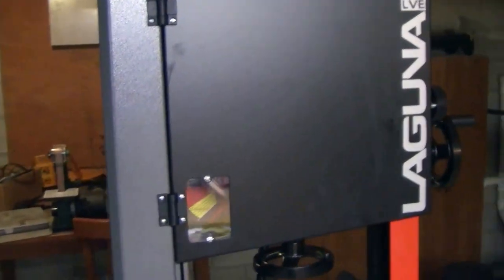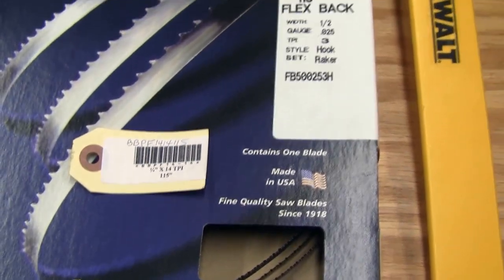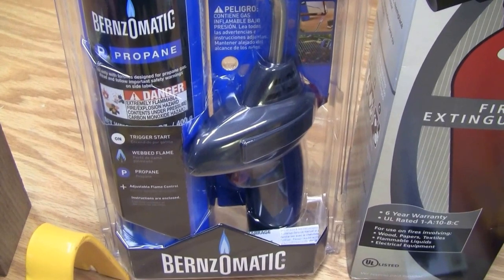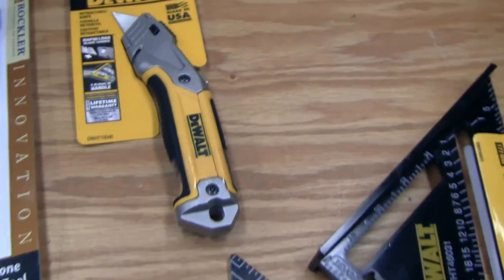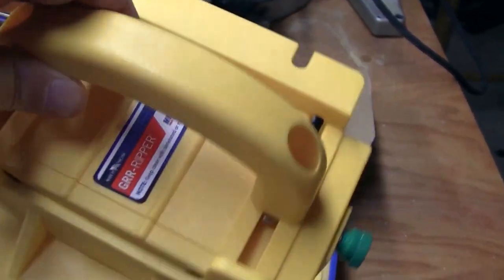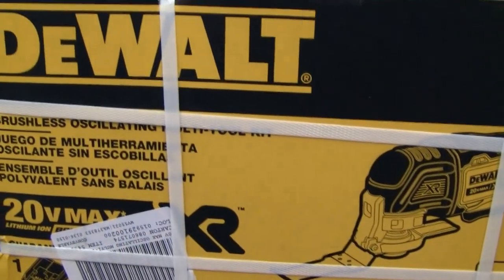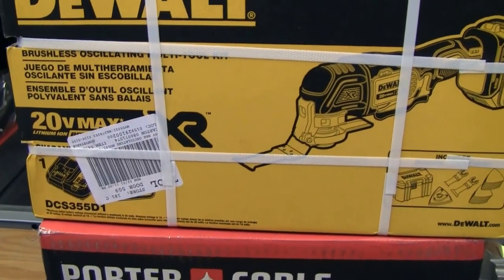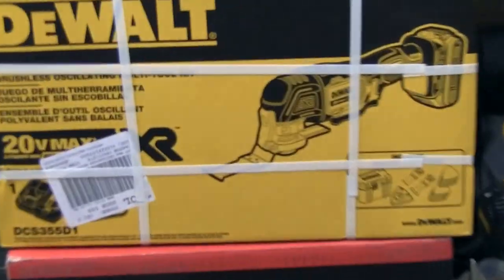New Tools for the WigWag Workshop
Once a year I get to purchase some new tools for the WigWag Workshop.  This years 2016 big purchase was the Laguna 1412 Bandsaw.  We also upgraded and added some more tools from DeWalt.